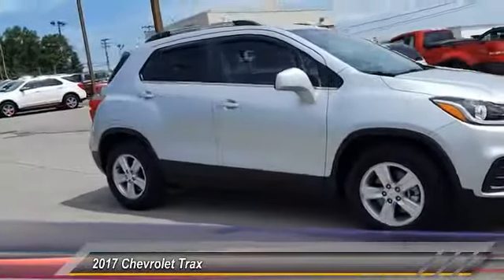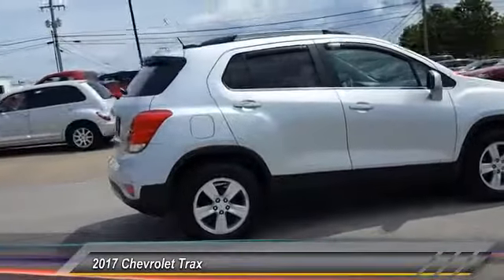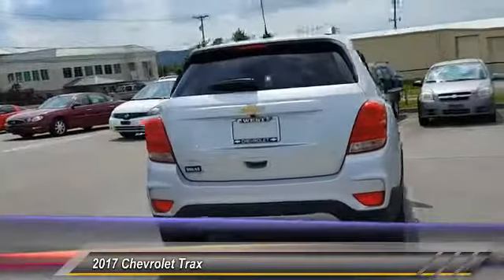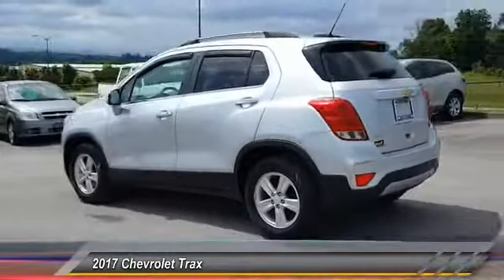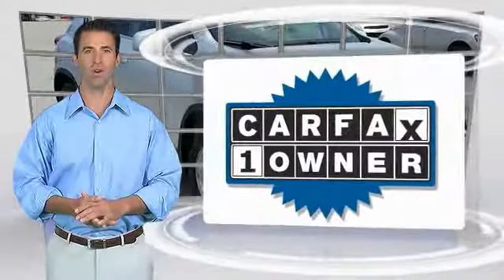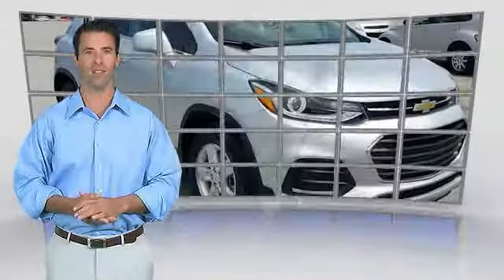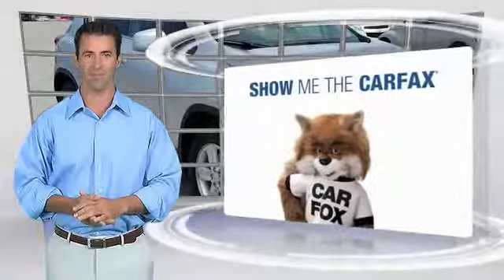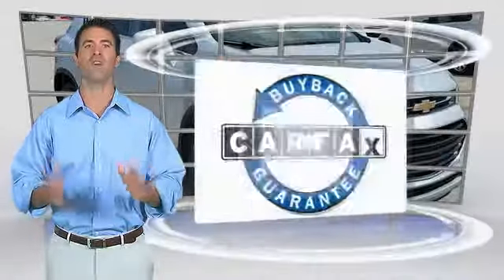2017 Chevrolet Trax Alcoa TN 089298